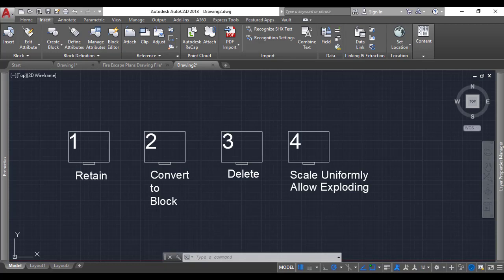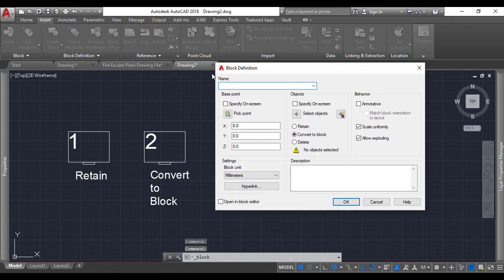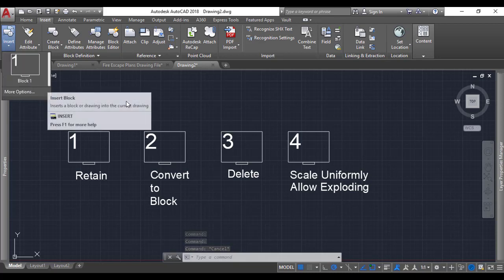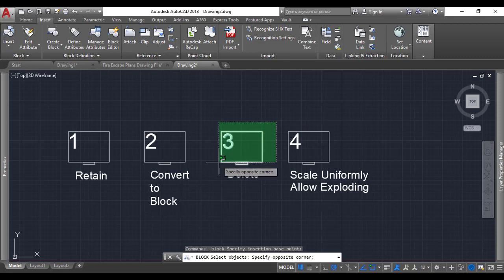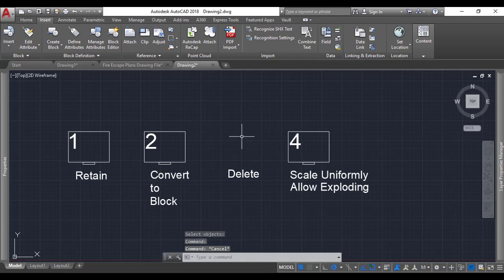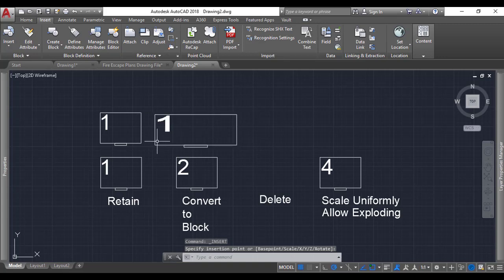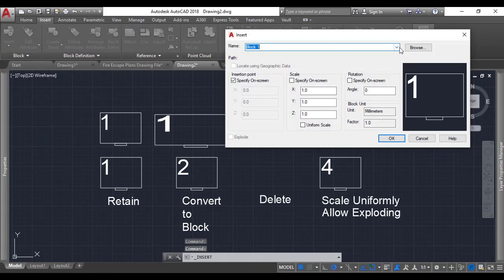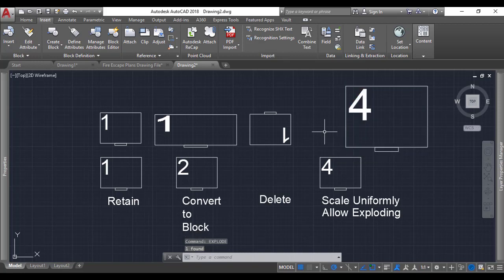AutoCAD Blocks Tutorial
Properties and Functions of  AutoCAD 2018 Blocks.